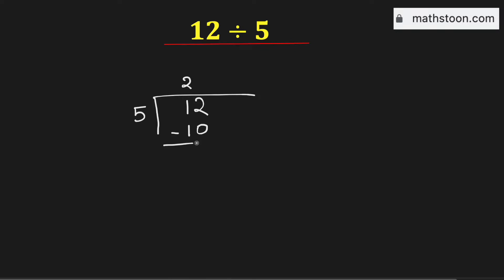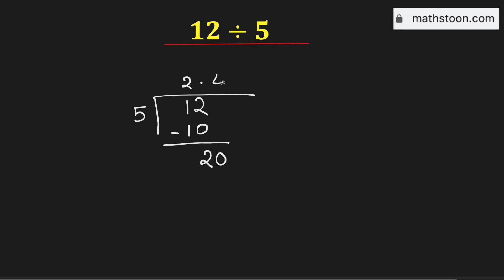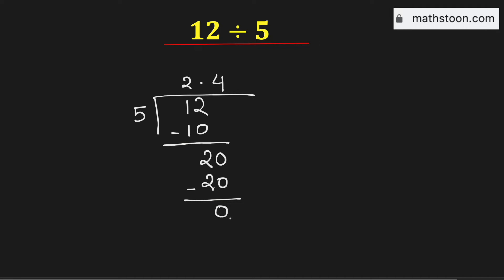12 divided by 5 | How to divide 12 by 5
Here we find 12 divided by 5 using the long division method.

Question: How to divide 12 by 5, that is, 12 divided by 5.

Answer: 12 divided by 5 is equal to 2.4

We post videos daily on youtube